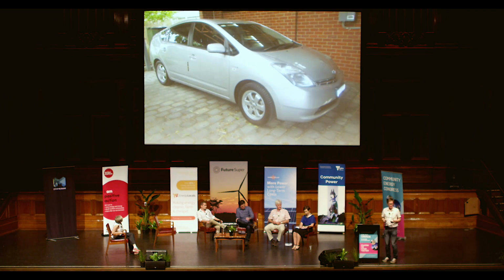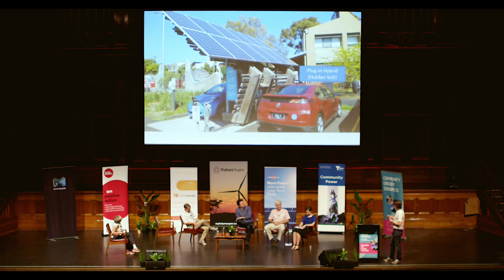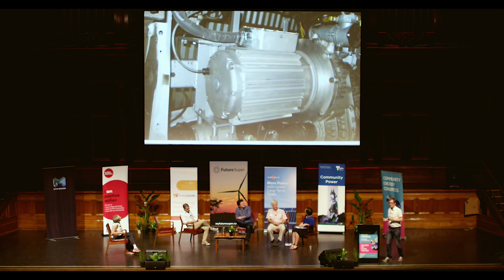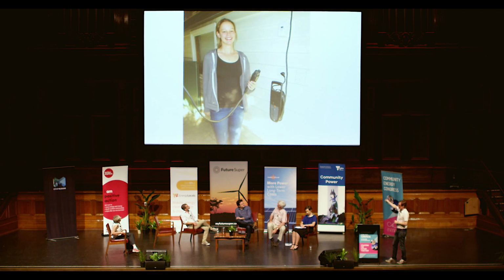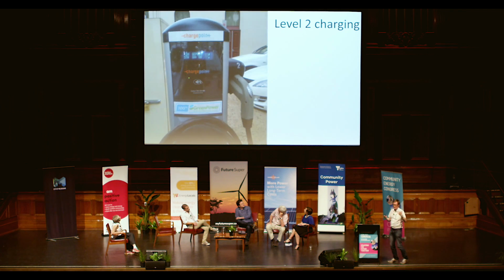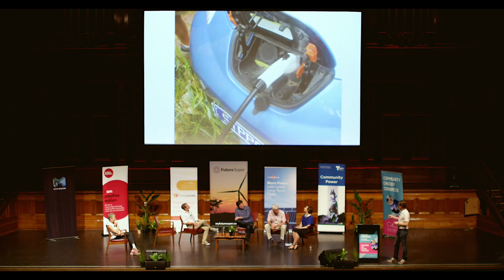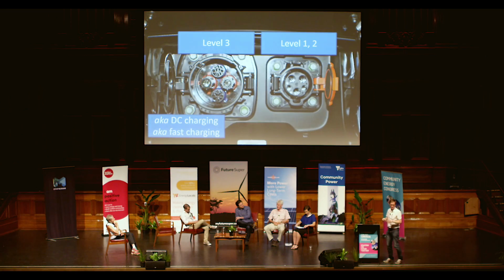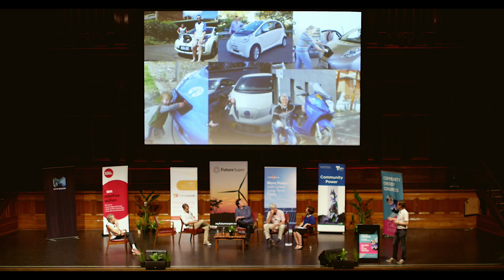Community Energy Congress 2017 Back to the future Richard Keech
Richard is an engineer, consultant and author with particular interest in clean tech. He has masters degrees in both Engineering (Electronics) and Environment (Energy Efficiency). Richard has nine years lived experience of hybrids and EVs, having been a very early adopter of electric vehicles. He bought his first EV in 2008 and his second in 2014. Richard was a contributor to Beyond Zero Emissions’ 2016 report on electric vehicles.